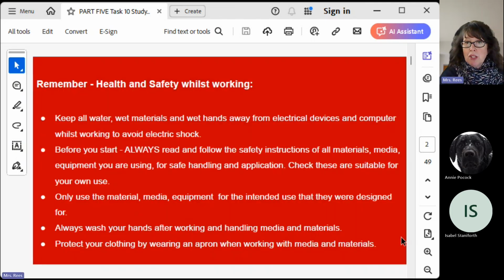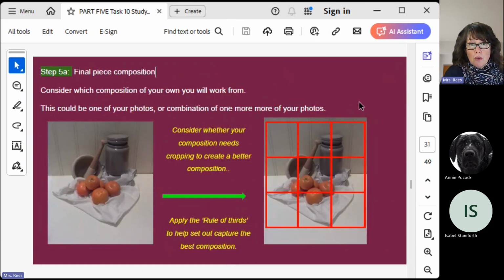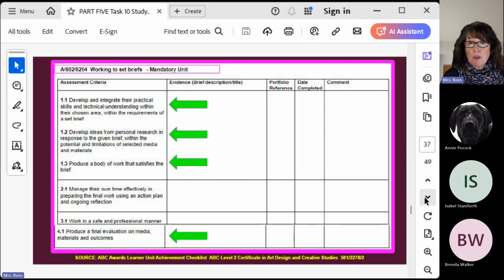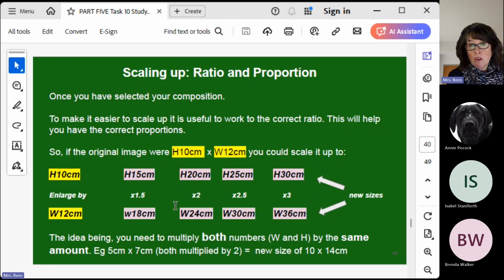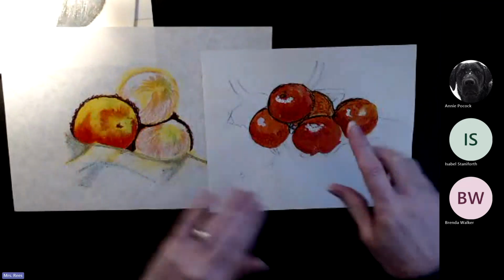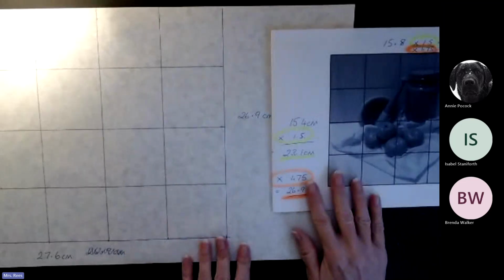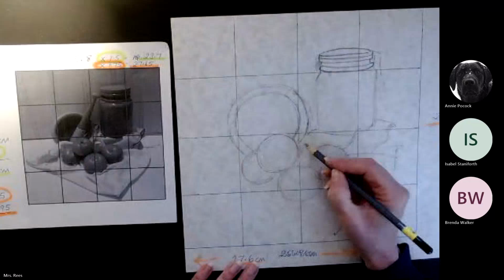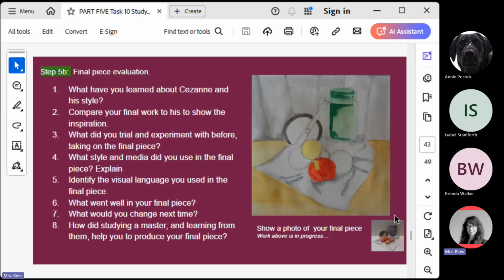The Genius of Paul Cézanne - The Online College of Art and Design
Paul Cézanne was a revolutionary artist whose unique approach to colour, form, and perspective laid the foundation for modern art. In this video, we take a closer look at Cézanne’s techniques, exploring how he used bold brushstrokes, layered colours, and geometric shapes to create depth and structure in his paintings. From his still life compositions to his landscapes, Cézanne’s work continues to inspire artists around the world.

At The Online College of Art & Design, we help students develop their artistic skills by studying the techniques of great masters while encouraging their own creative expression. If you are passionate about art and want to refine your skills, our online courses offer expert tuition and flexible learning to suit your schedule.

to explore our range of courses and start your artistic journey today.